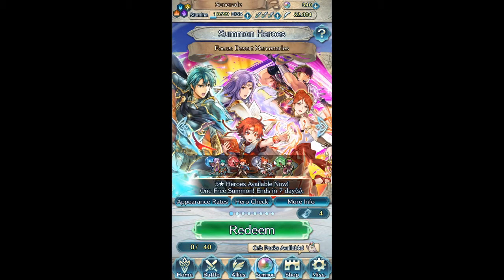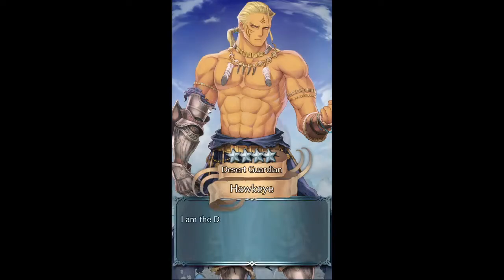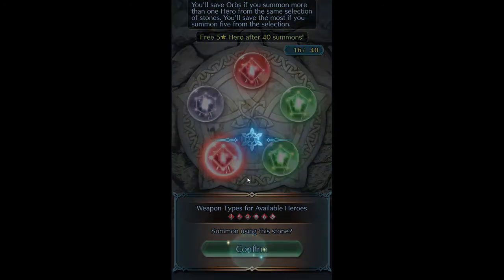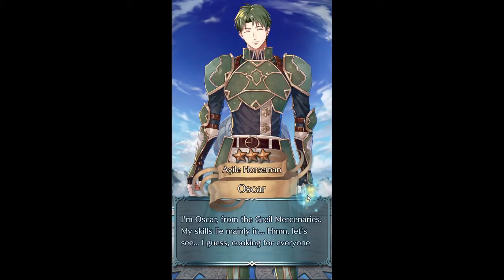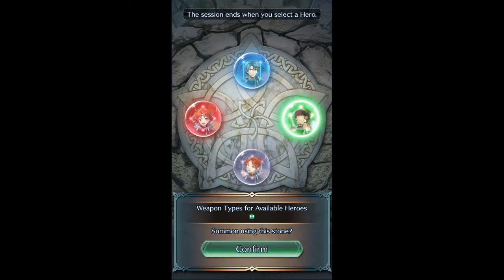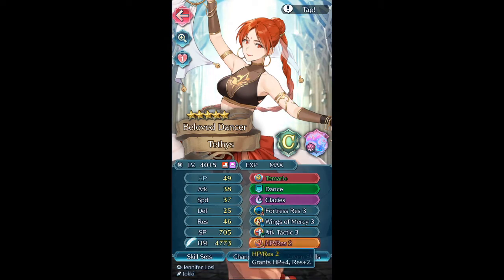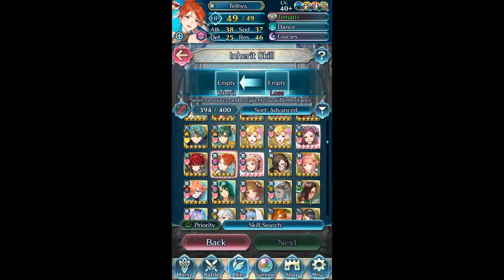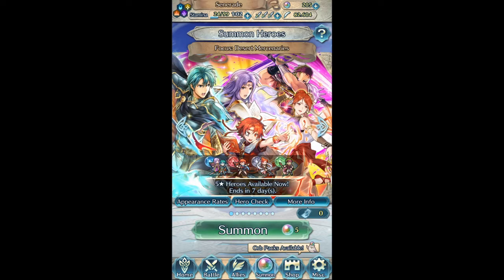Feh Duo Ephraim Rerun Banner Summons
Trying for Ephraim or Gerik on this banner. Gonna use the selector for Gerik just because he's the most useful fodder here. Plus I also need a last Camilla for my +10.